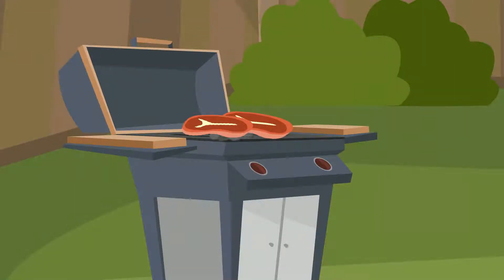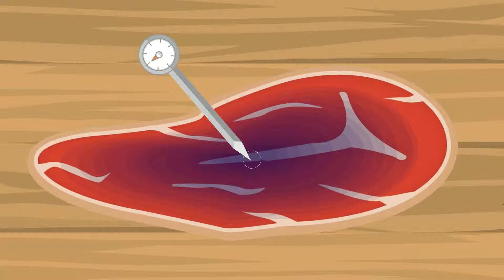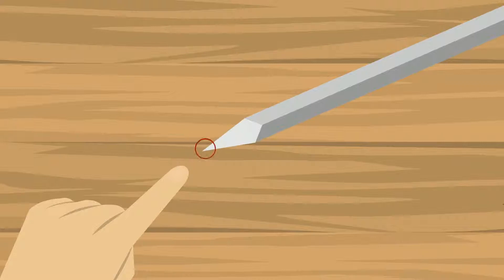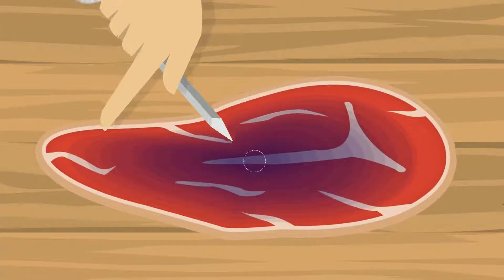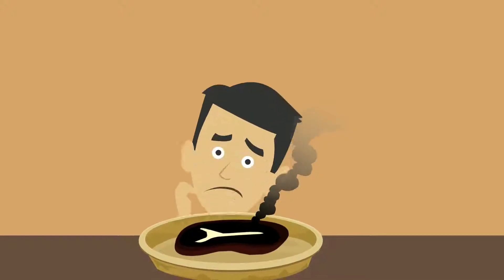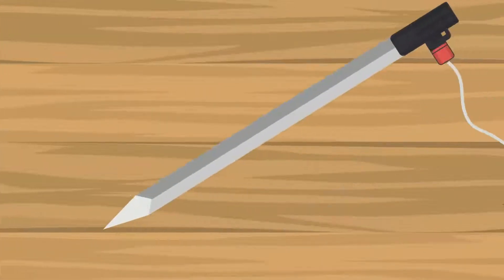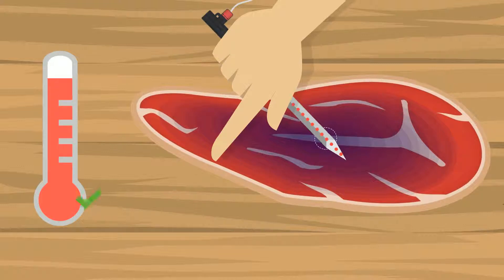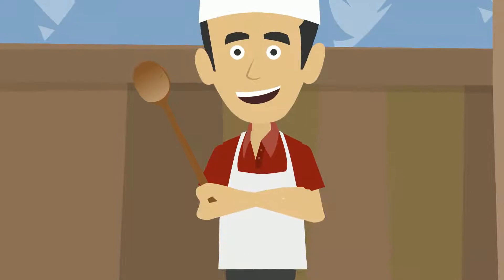CookPerfect2 English 1080p